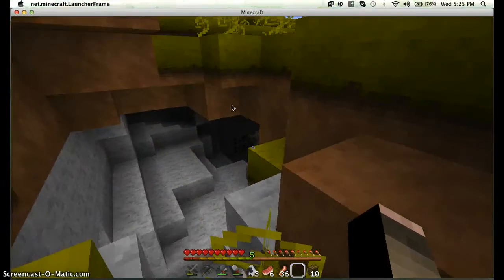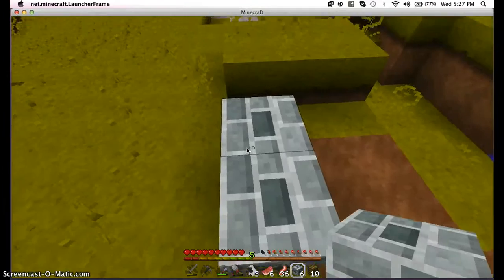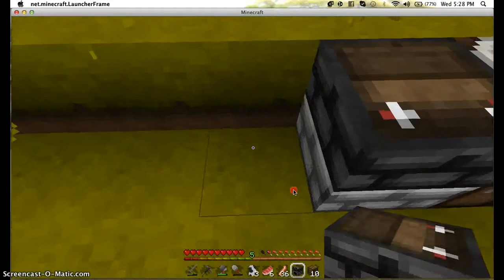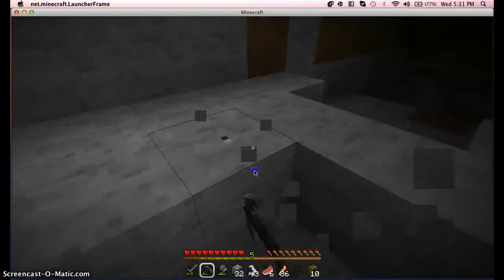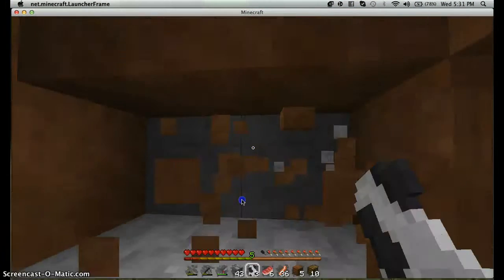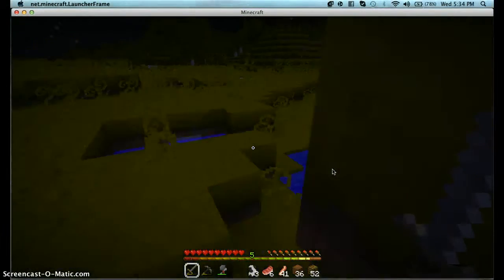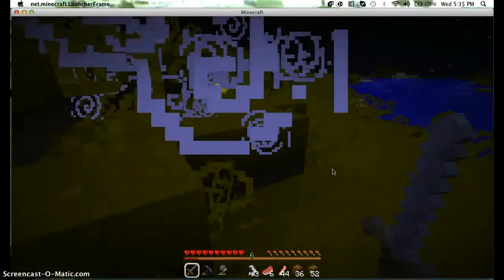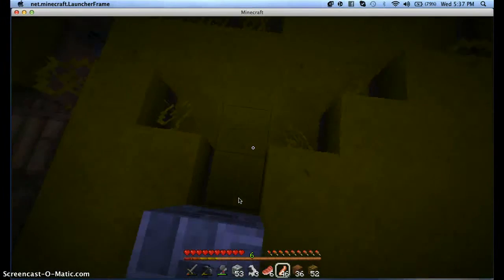Minecraft:Surviving The Night Part 2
Part 3 will be last